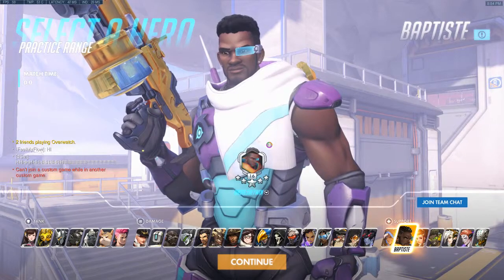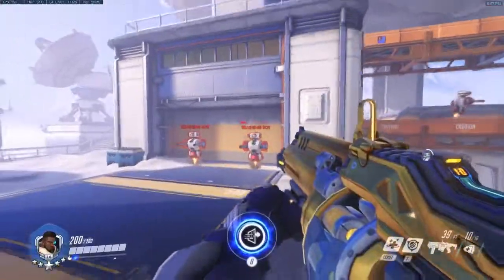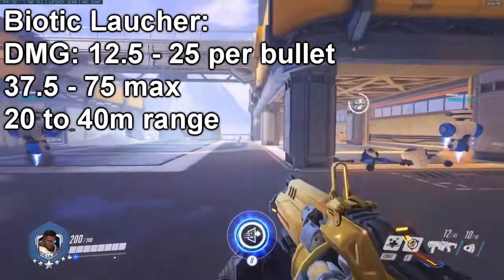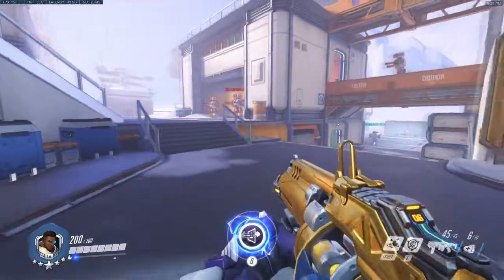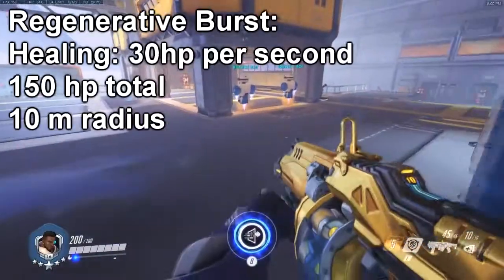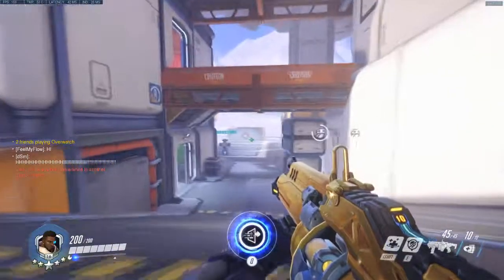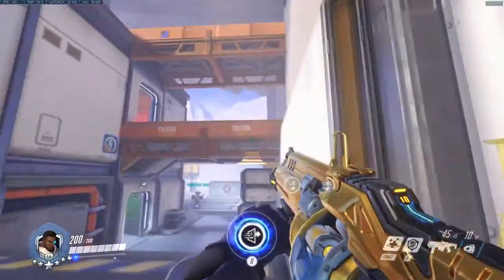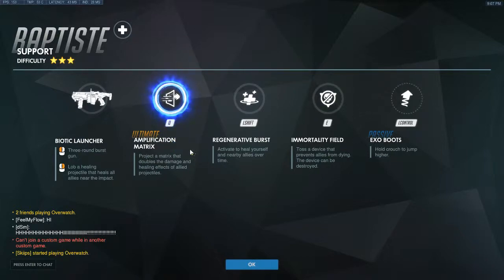How To Play Baptiste - Overwatch Guide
How To Play Baptiste - Overwatch Guide , Hey guys Baptiste has been out for quite some time yet i still see people confused with his kit and how they are supposed to play him. i tried to make a basic guide that explains all of his abilities as well as give you some tips and tricks to give you the edge over other Baptiste players.

Twitter.com/Angel_The_Twin